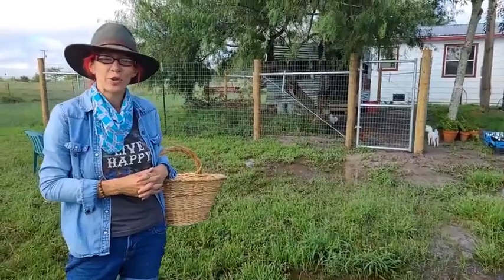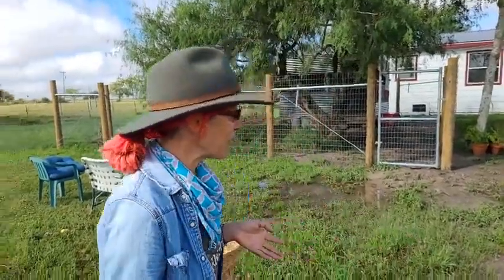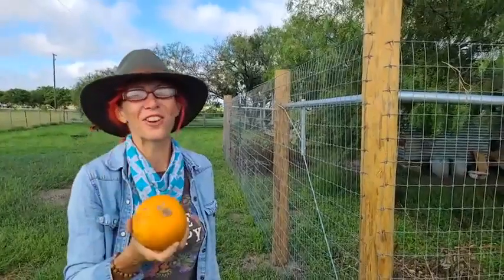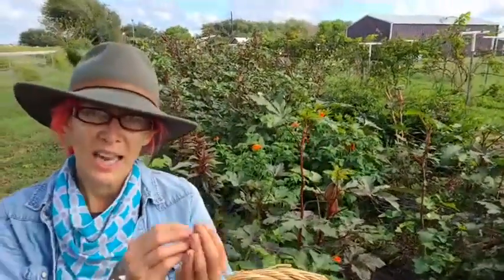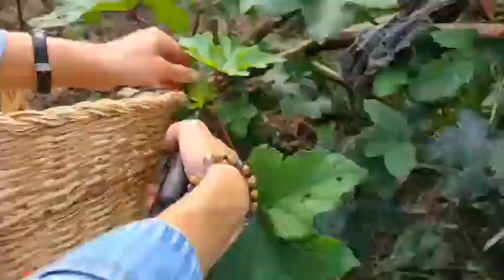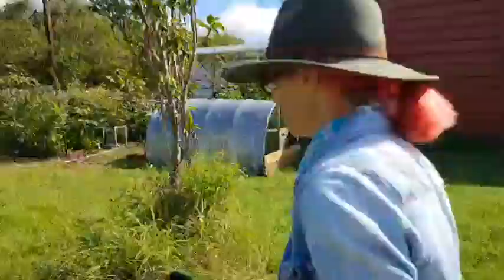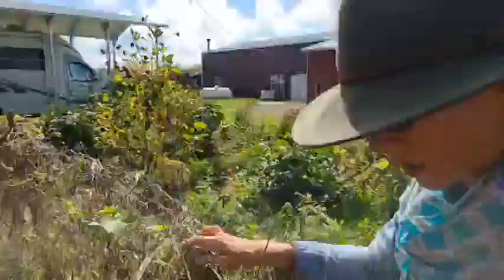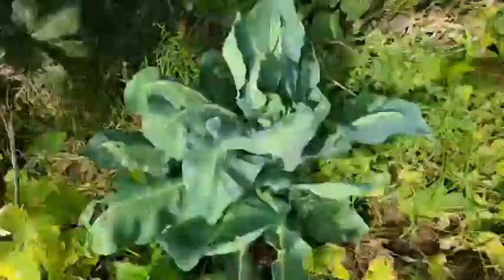Welcome to Gardening with Aislynn! Early Fall Harvests & Seasonal Transitions in South Texas. Zone 9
Welcome to Sunday in Garden with Aislynn - Live10/03/2021
Today's Topic: Early Fall Harvests & Seasonal Transitions in South Texas.

Weekly Aislynn with Joe's help hosts a live tour and journal entry of her garden adventures on Facebook @itsjustaislynn at 10:30am CDT EVERY SUNDAY!

I grow abundance and share my magic with the world.

Edible Landscape Consultations
Homestead Consultations
Backyard Garden Consultations
Online Farmstand
Private Coaching - Gardening, Wellness, Healing
Farm Venue - Farm to Table Meals, Gardening Workshops, Seed Swaps, Moon Gazing, Grounding and Meditation Workshops
Children's Events
Public Speaking. - TedxSpeaker - 2012, 2020
Homesteading.
Podcasting.